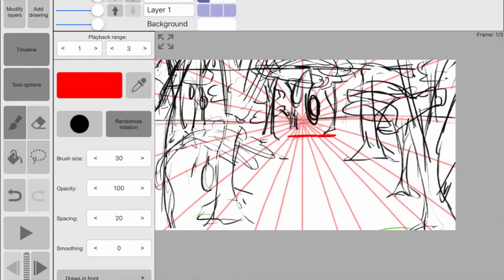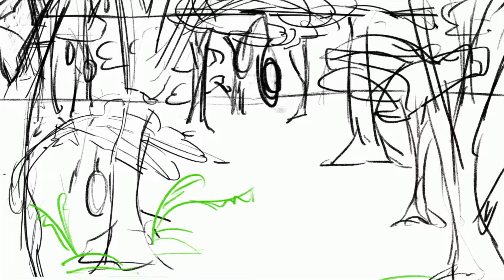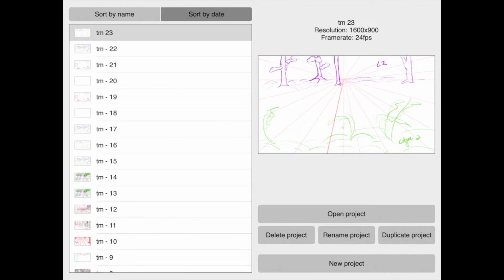The Monster Layout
I talk through the process I used to do the layout for 'The Monster', a short film I have been working on.